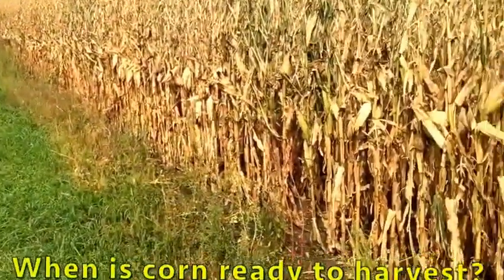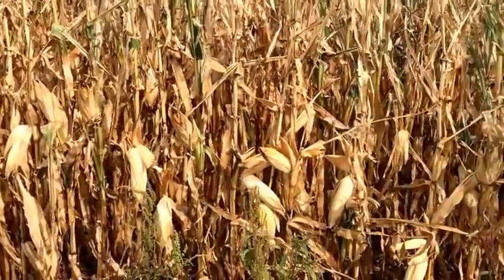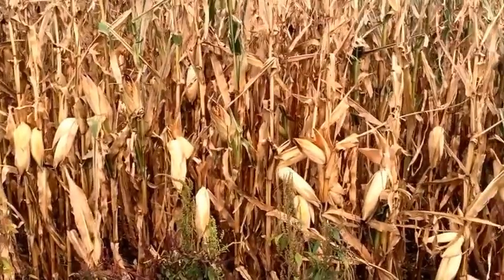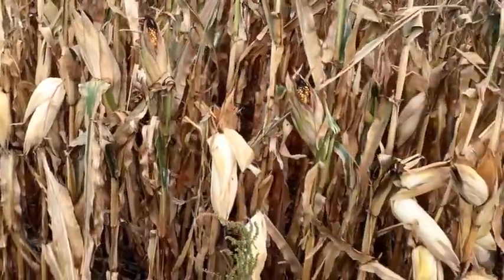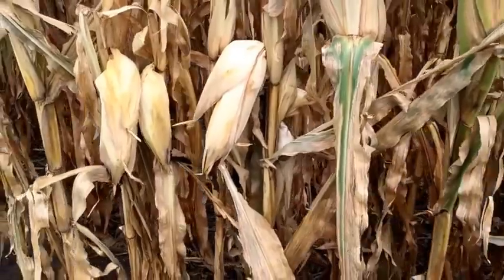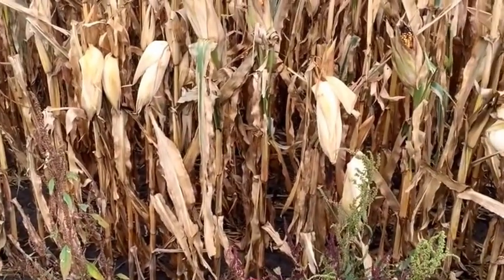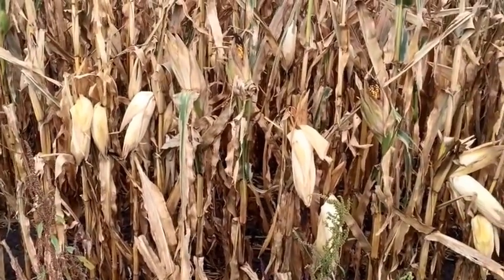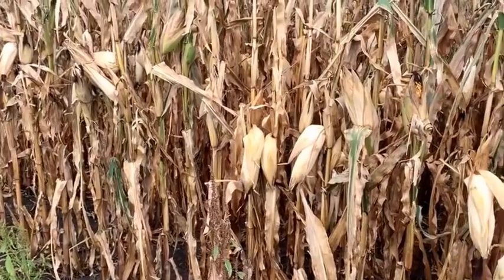How do we know when it's time to harvest corn?